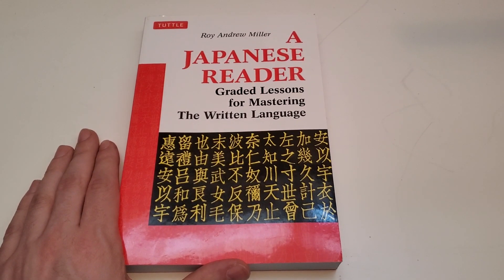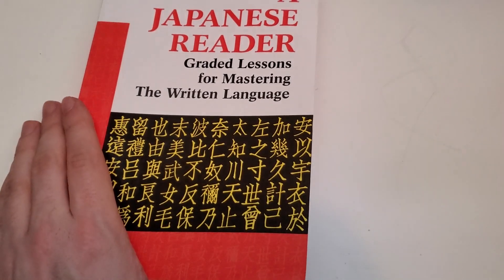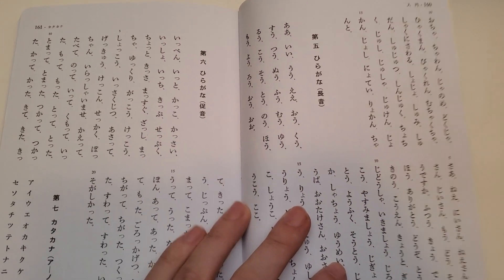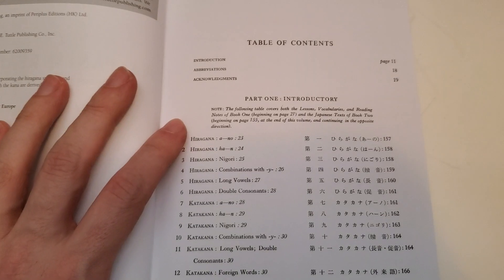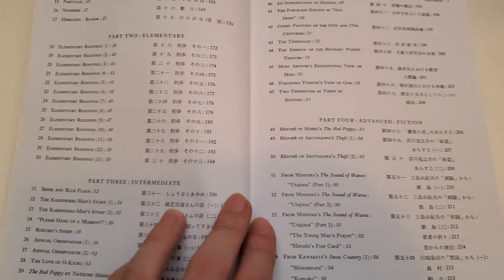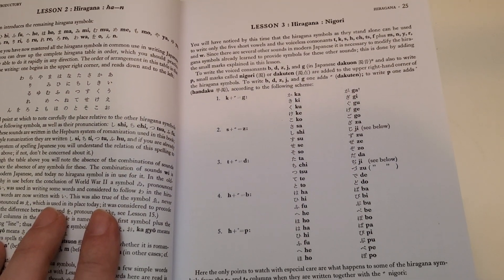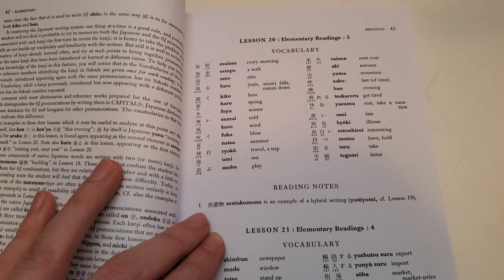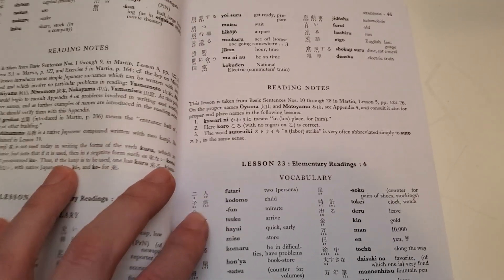A Japanese Reader Graded Lessons for Mastering The Written Language | A Look Inside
A look inside a Japanese Reader by Roy Andrew Miller.